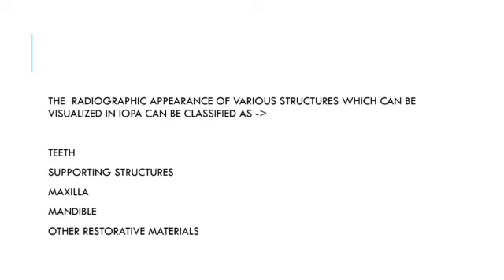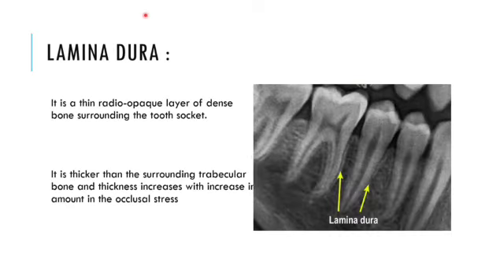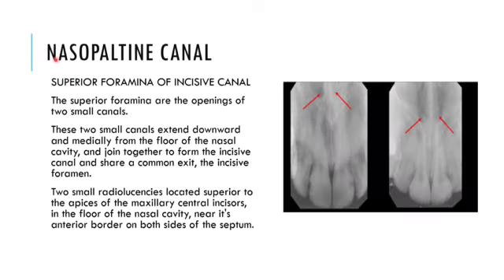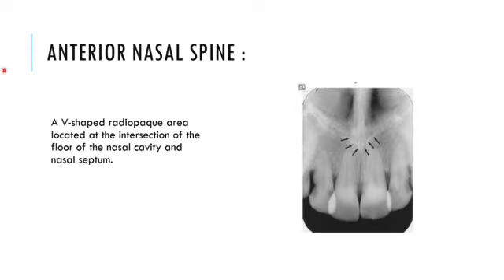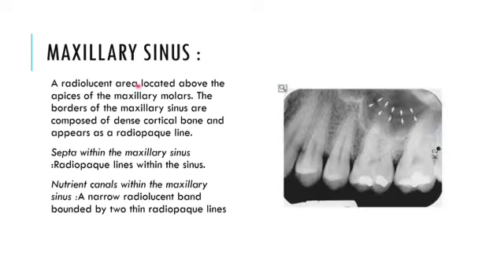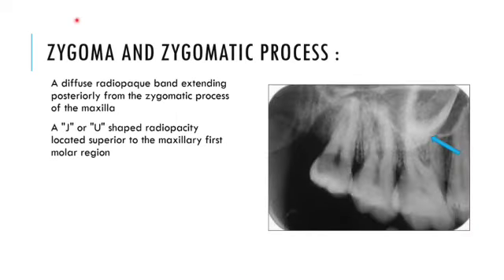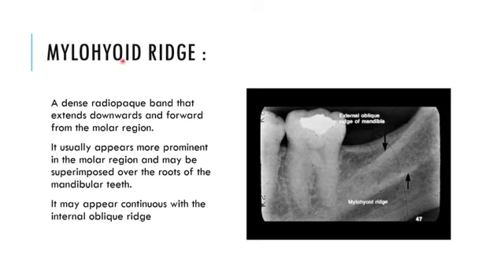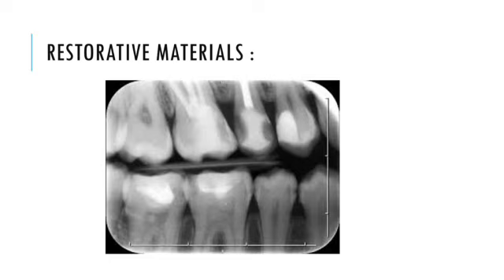Normal Anatomic Landmarks in Intraoral Radiographs.